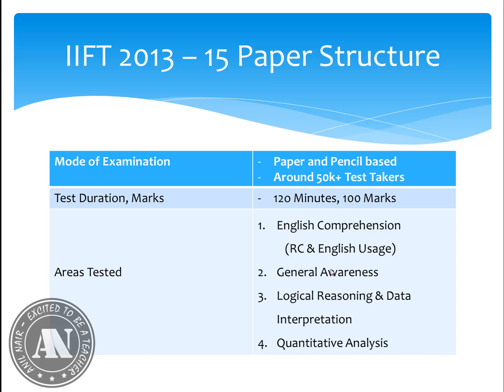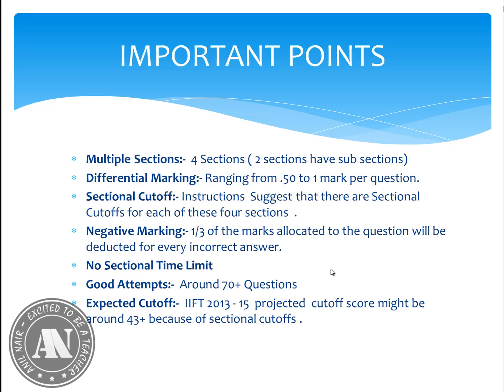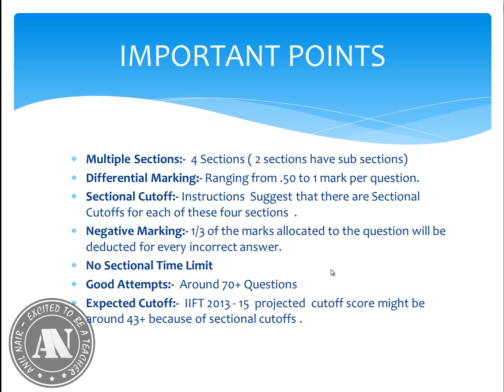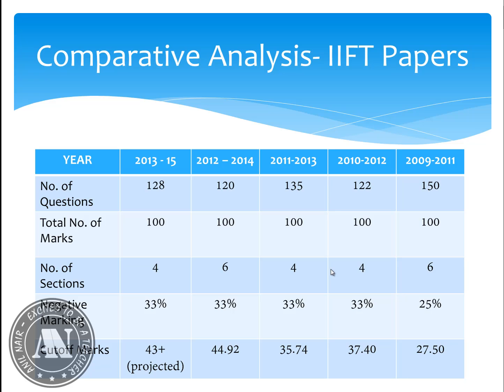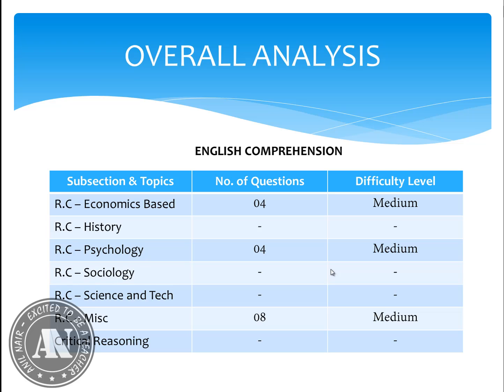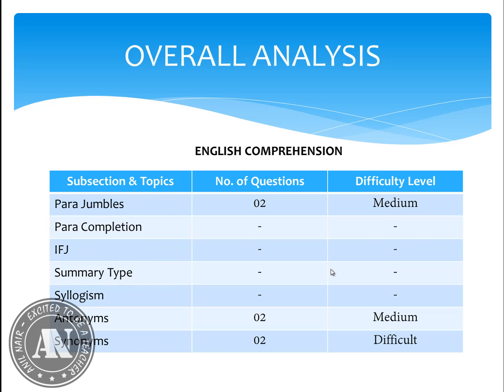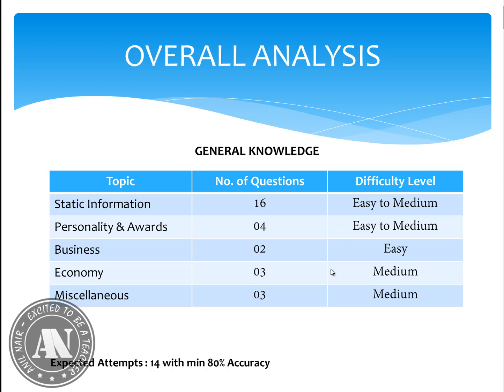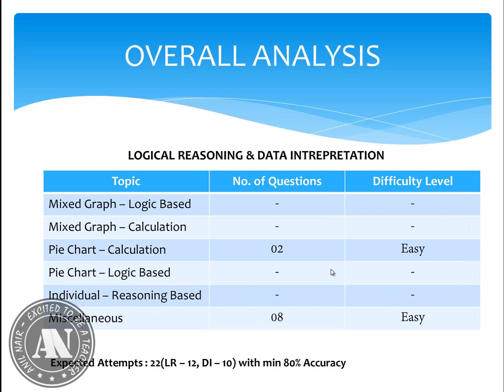IIFT 2013 Analysis